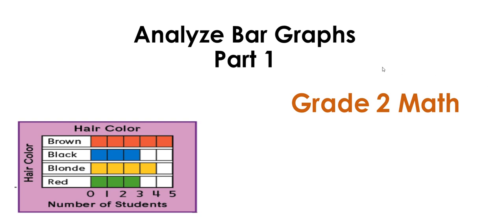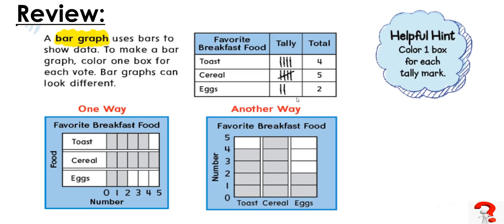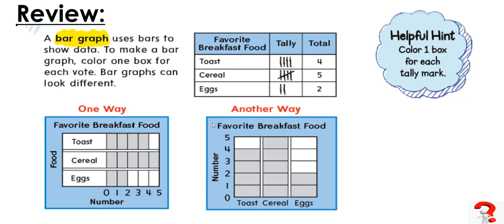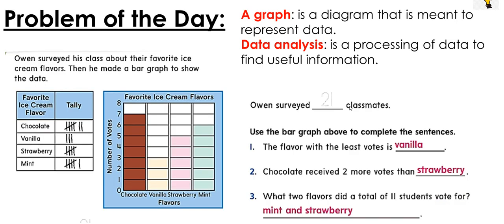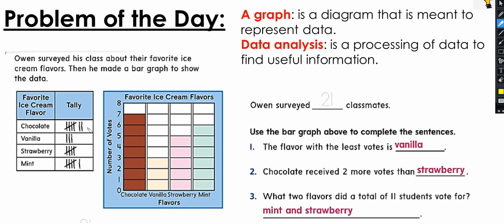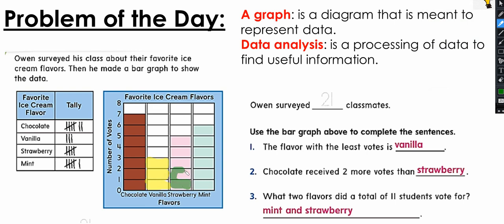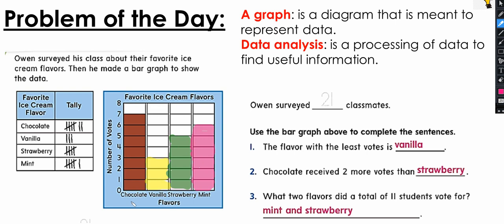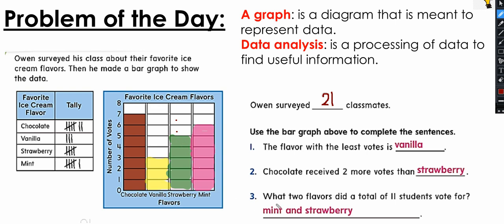Analyze Bar Graphs Math Grade 2